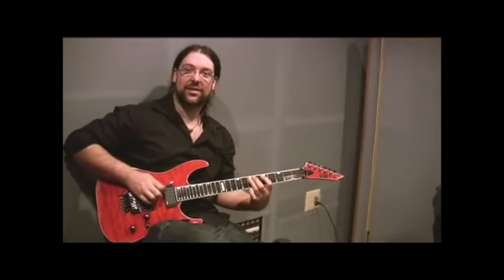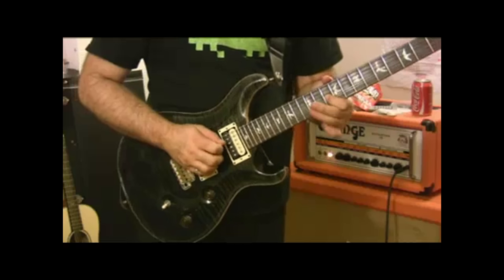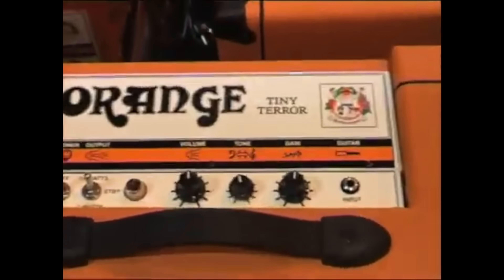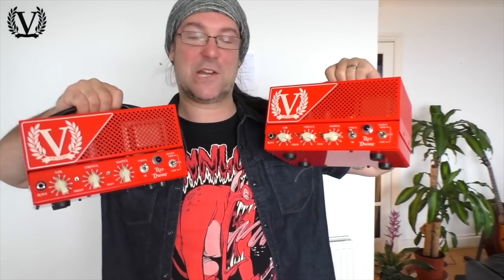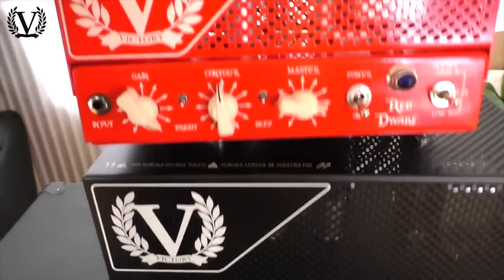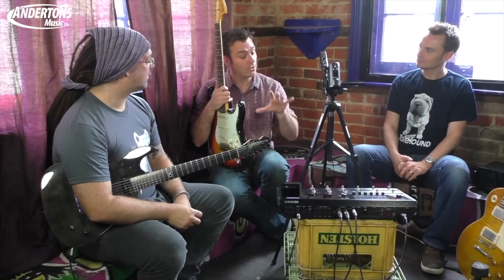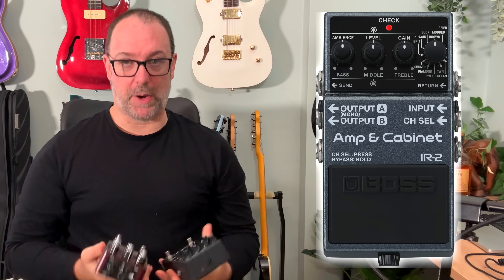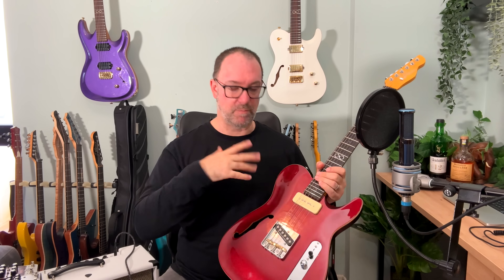The End Of An Era? (And the worrying conclusion)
In a world of ever shrinking guitar gear from 100 watt heads to plugins, where do you think the fate of guitar gear lies?